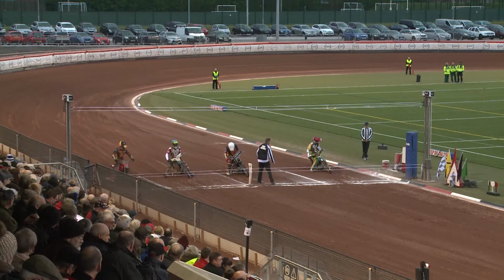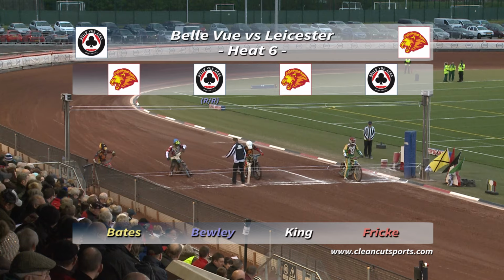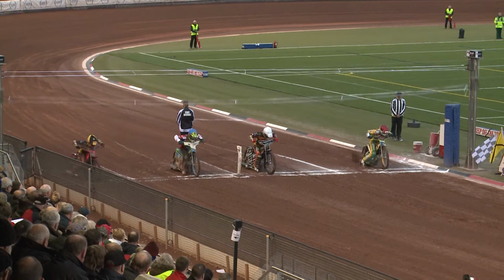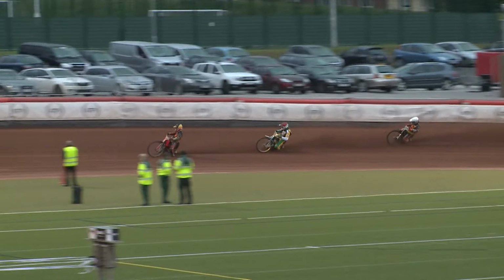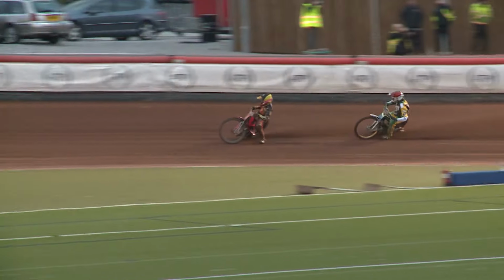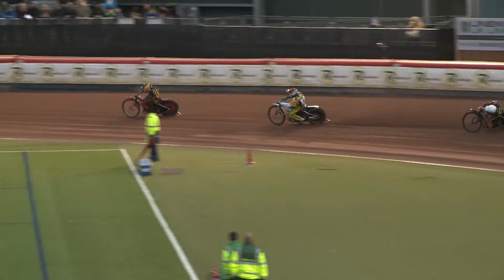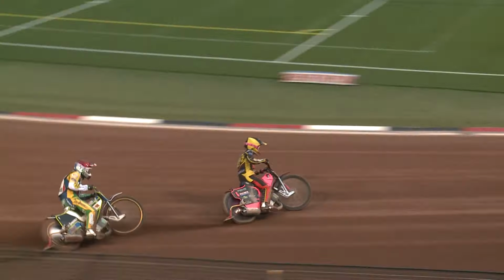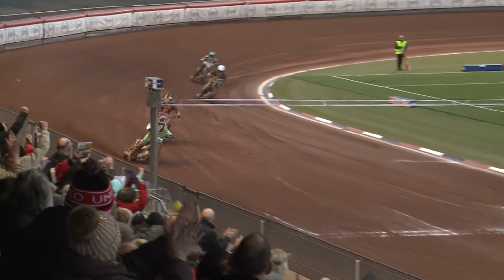Heat 6 - Belle Vue Aces vs Leicester Lions - 21/04/17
SGB Premiership